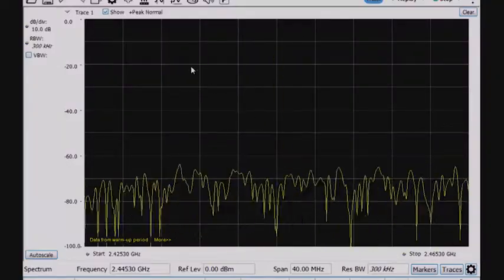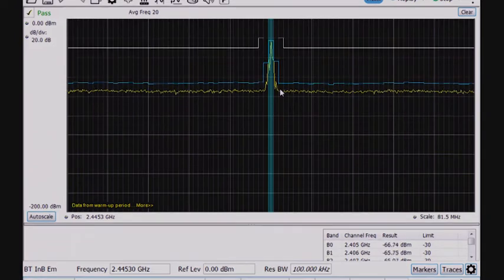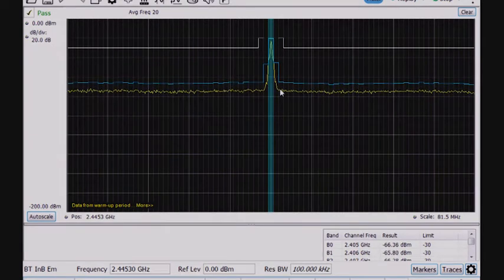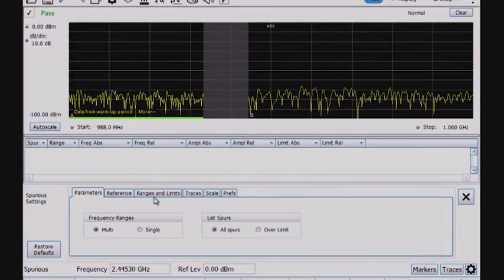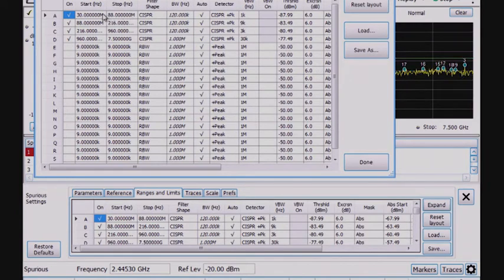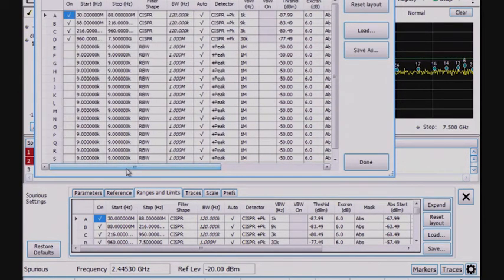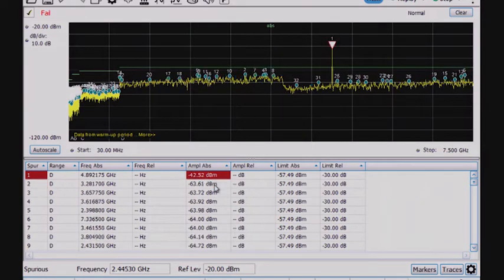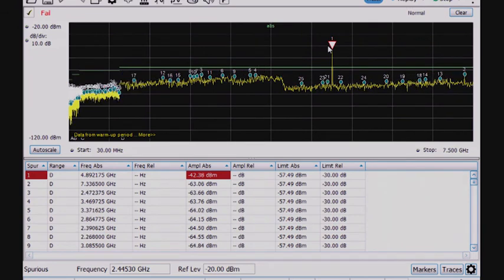Basic EMI Pre Compliance Test for Bluetooth Devices